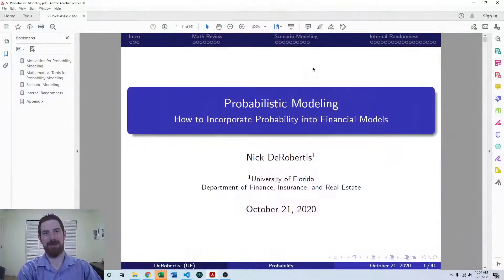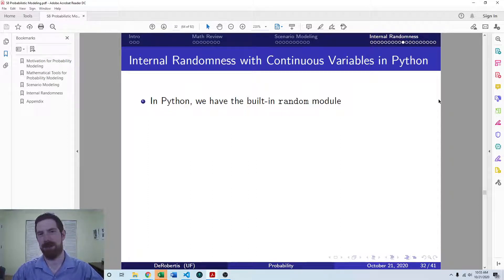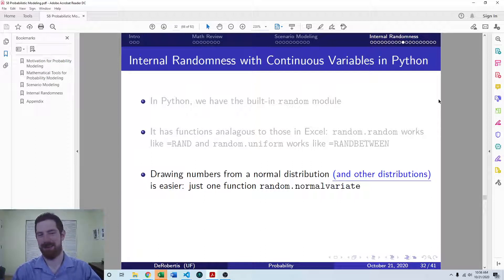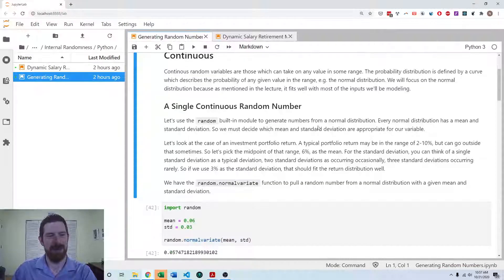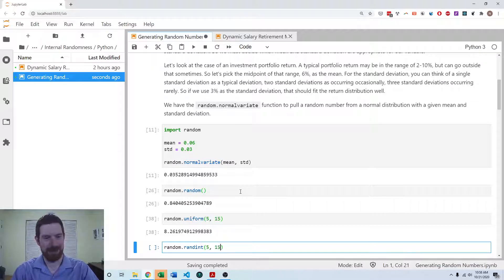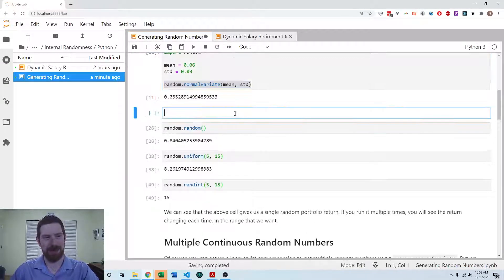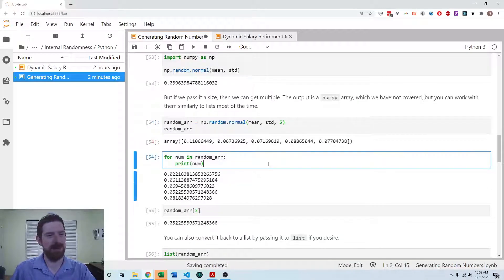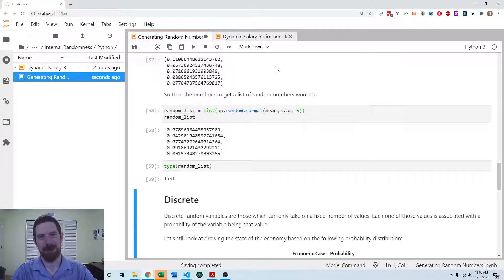Intro to Randomness in Python - Probabilistic Modeling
Intro to Randomness in Python

- Python has far more and more convenient features around randomness than Excel
- A single function, random.normalvariate, can be used for generating random numbers from a normal distribution
- There is a lot better support for other conveniently using other distributions in Python
- You can also generate many random numbers at once using numpy